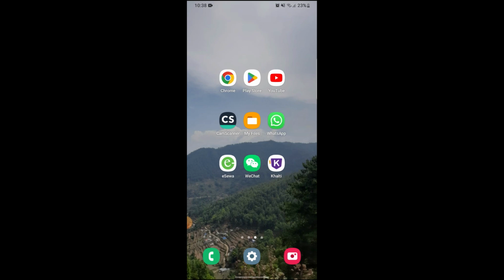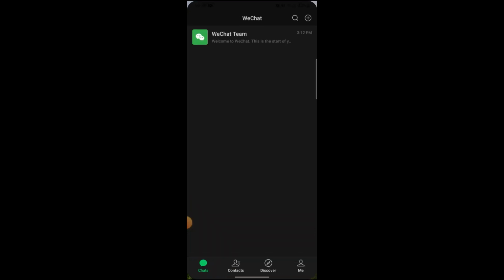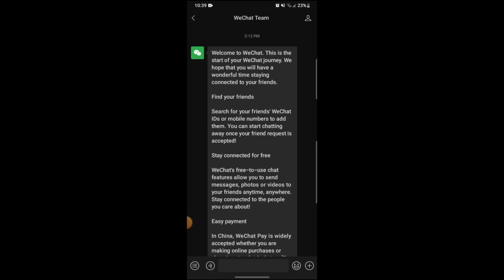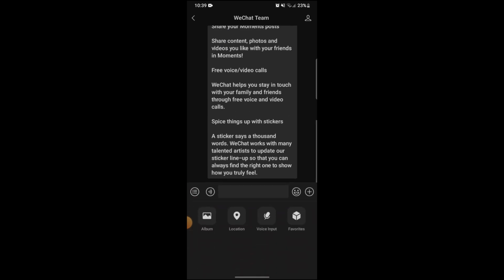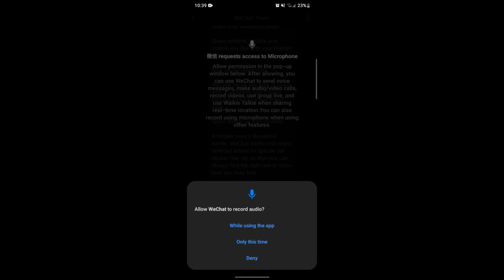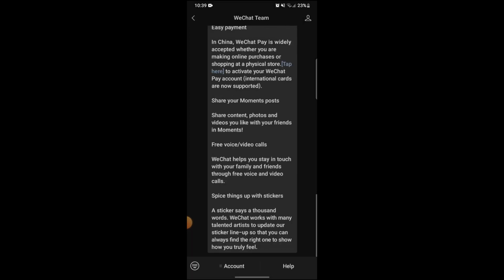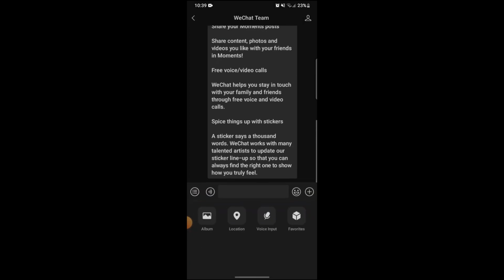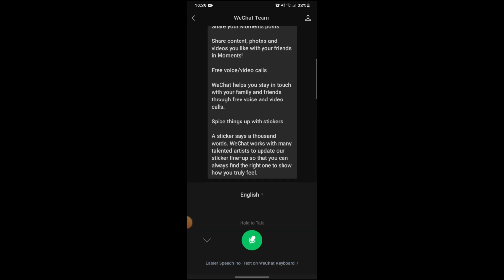How to Translate Voice Messages on Wechat 2024?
Unlock the power of seamless communication by learning how to translate voice messages on WeChat! In our comprehensive guide, 'How to Translate Voice Messages on WeChat,' we provide step-by-step instructions to help you convert spoken messages into your preferred language. With clear guidance and practical tips, you'll be able to bridge language barriers effortlessly. Whether you're communicating with international friends or business associates, this guide is for you. Join us as we walk you through the process of translating voice messages on WeChat. Don’t wait – learn how to translate voice messages on WeChat today!